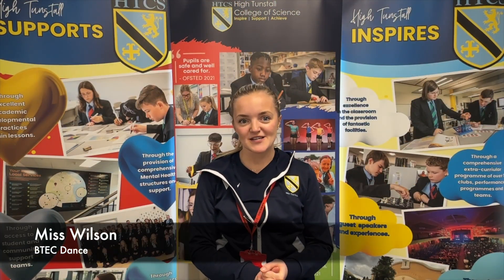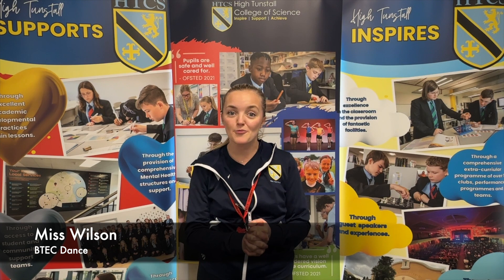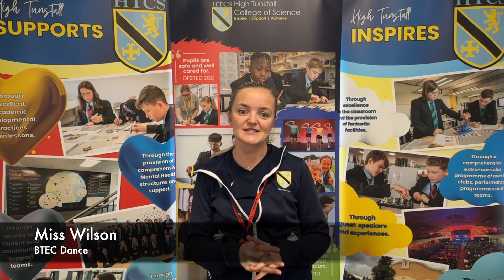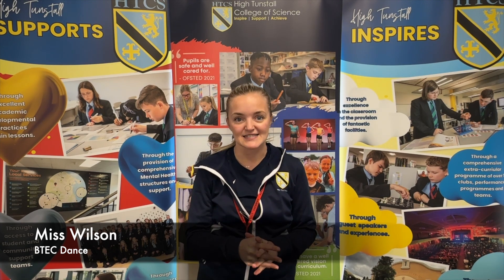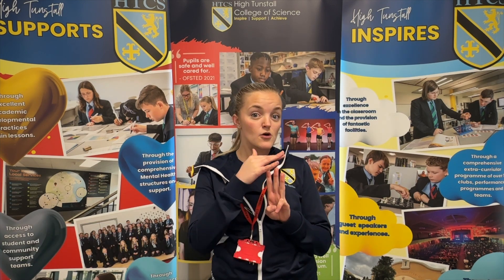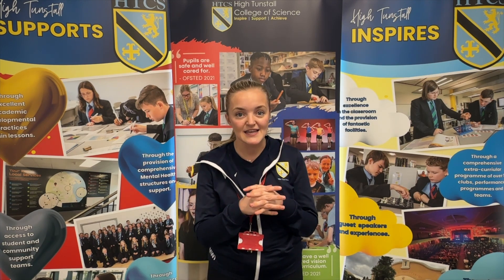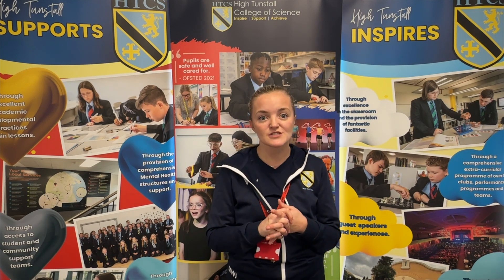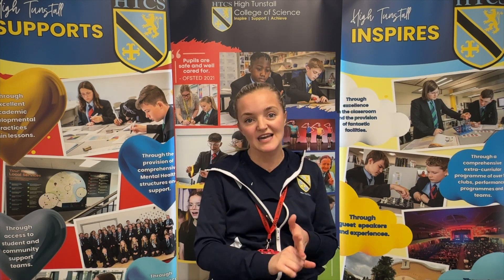HTCS - BTEC Dance